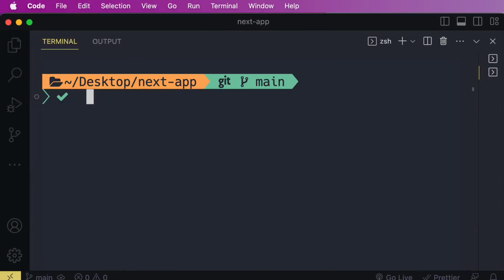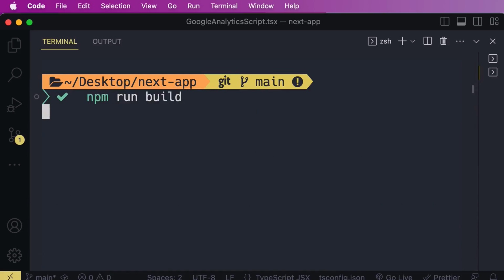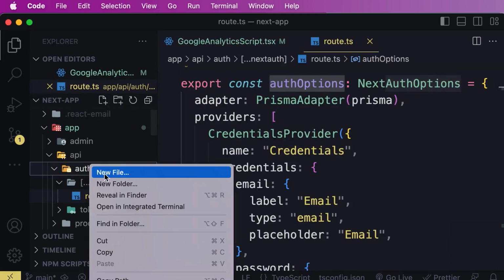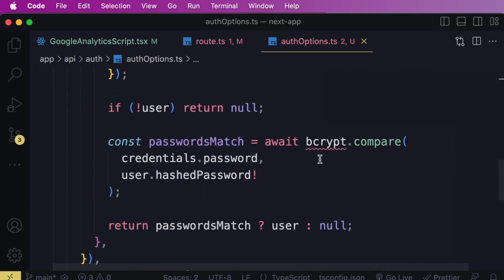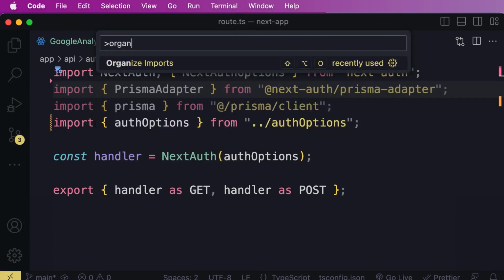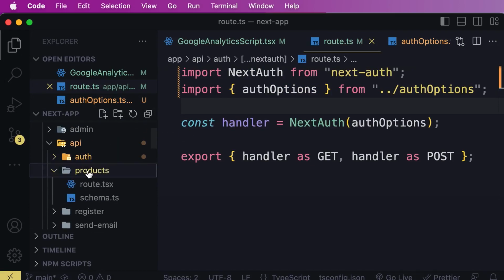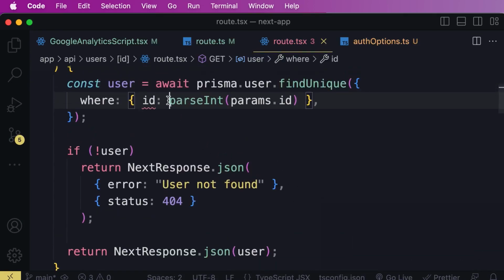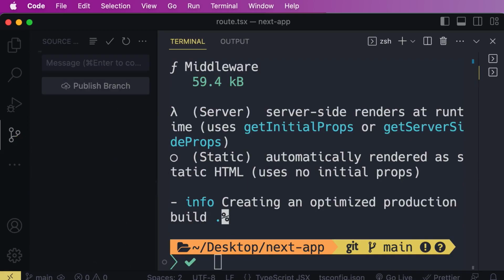9.1 - Preparing for Production | Mastering Next. Js 13 with TypeScript